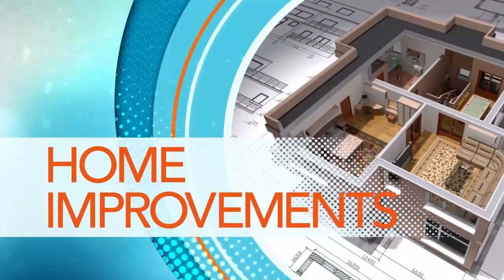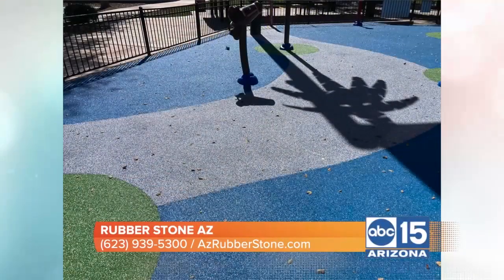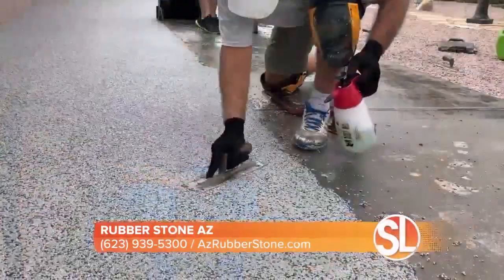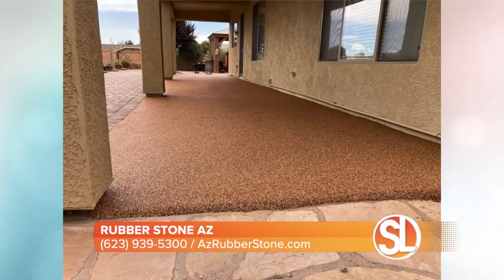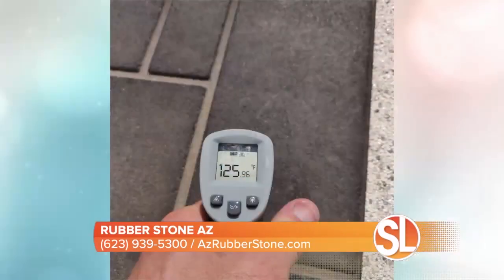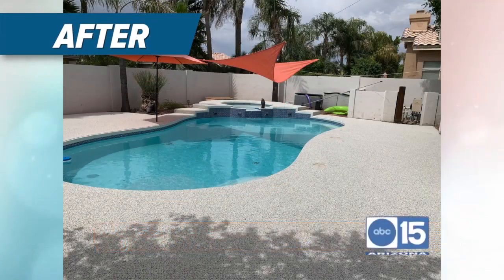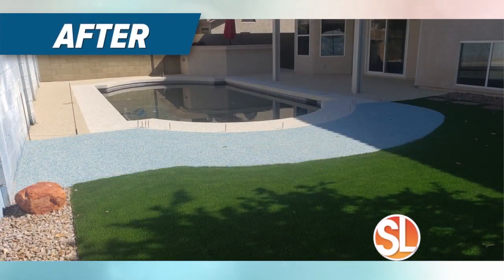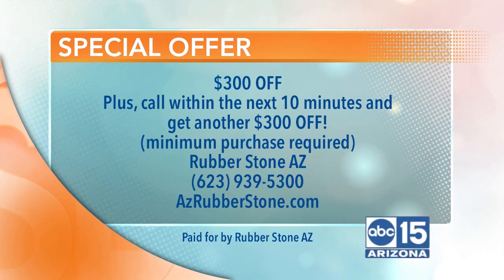Rubber Stone AZ offers a simple solution for covering ugly concrete